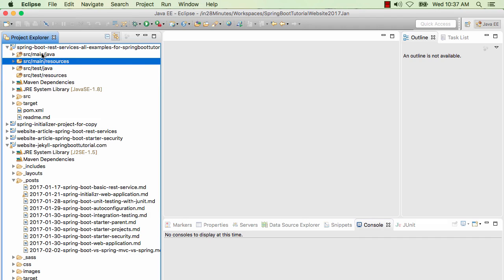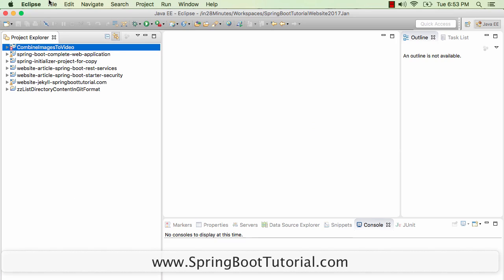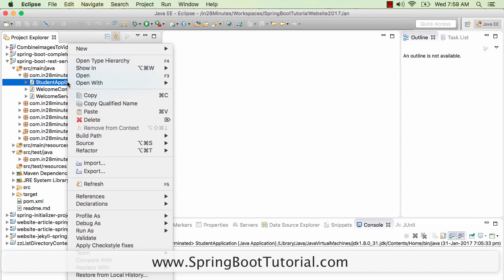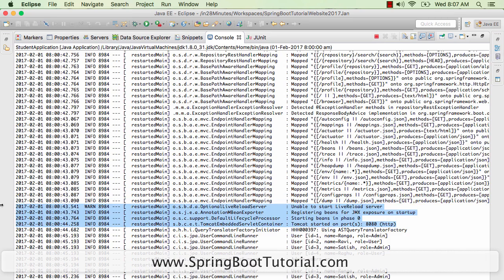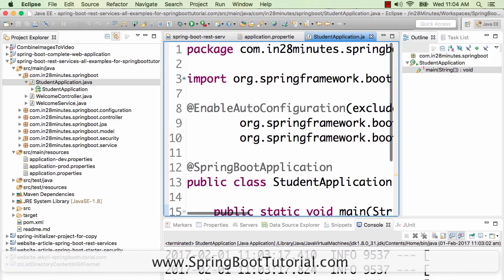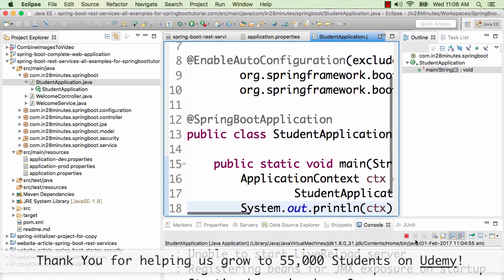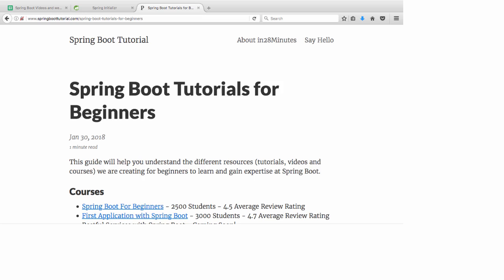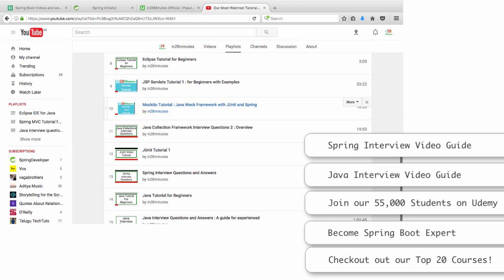Introduction To Spring Boot Developer Tools